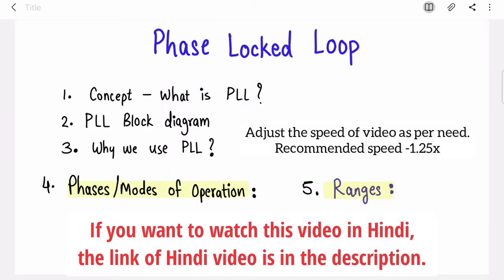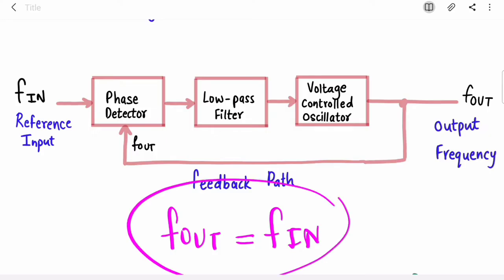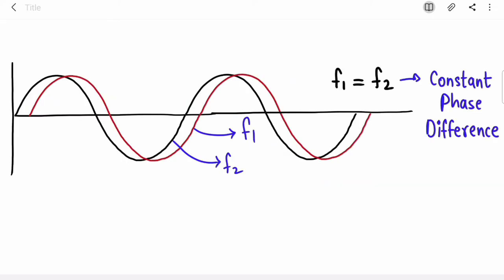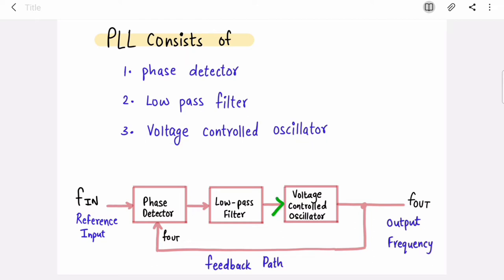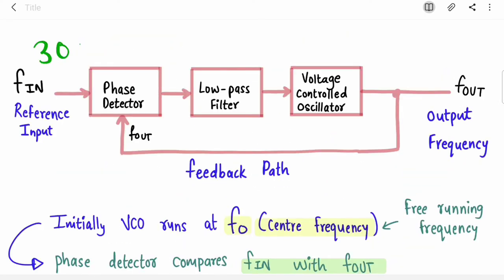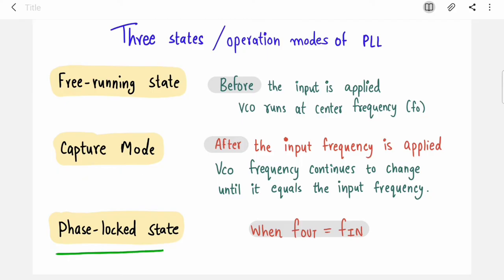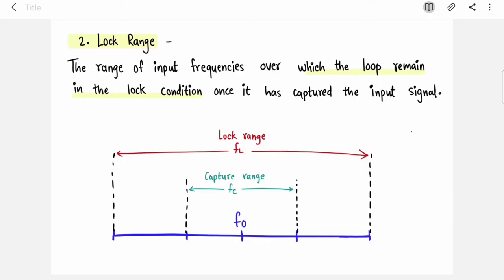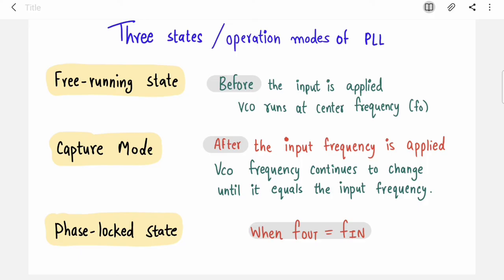PHASE LOCKED LOOP - Concept, Block Diagram Of PLL, Need of PLL, Capture range, Lock range - ENGLISH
Phase locked loop -  Concept, Block Diagram Of PLL, Need of PLL, Capture range, Lock range is covered in this video in simple words.

Time stamps
0:00 Introduction
0:43 Concept of Phase Locked Loop
1:54 Why we need PLL
3:21 Relation between phase and frequency
5:25 Block Diagram of PLL
9:10 Modes of operations of PLL/ States of PLL
10:14 Capture range
11:29 Lock Range